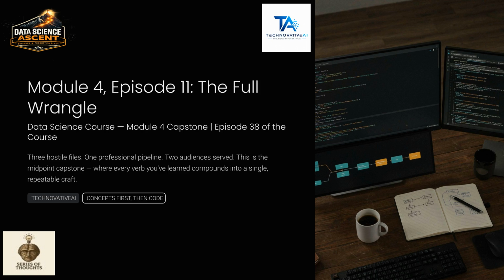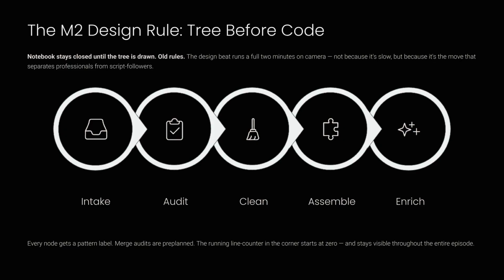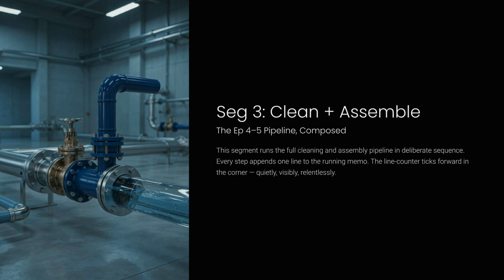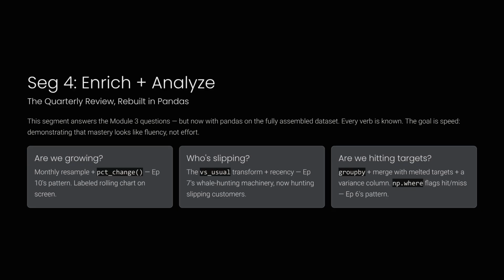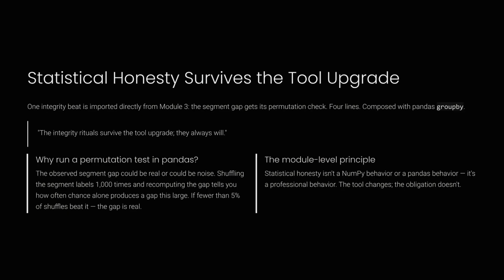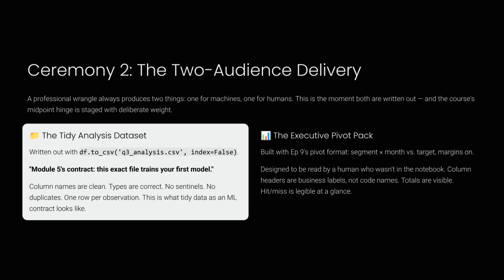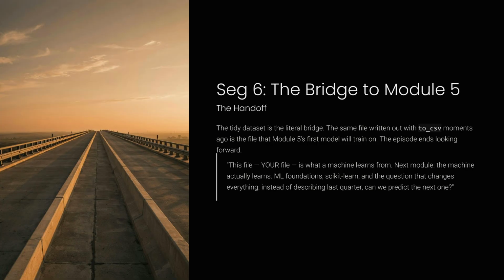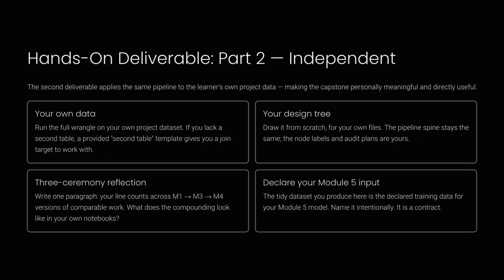Why Your Pandas Code Fails in the Real World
This is where everything you've learned comes together.

Welcome to Module 4, Episode 11 of Data Science Ascent.

This capstone is your first complete professional data wrangling project.

You'll take three messy, real-world files through an end-to-end pipeline: auditing, cleaning, merging, reshaping, enriching, analyzing, and delivering results for both business leaders and machine learning models.

This isn't about learning another pandas function.

It's about learning how professional data scientists think.

✅ Build a complete production-style data wrangling pipeline

✅ Audit messy datasets before writing code

✅ Clean missing values, sentinel values, duplicates, and inconsistent data

✅ Merge multiple datasets safely with integrity checks

✅ Transform wide data into tidy format using melt()

✅ Combine groupby(), resample(), transform(), and pivot_table() into one workflow

✅ Produce two professional deliverables:

A tidy machine-learning dataset
An executive reporting package

✅ Understand why tidy data becomes the contract between analytics and machine learning

You'll work through a realistic business scenario involving three hostile datasets:

Orders
Customers
Monthly Targets

Along the way you'll:

Build a design tree before writing code
Audit every dataset
Replace sentinel values
Standardize keys
Remove duplicates
Merge data safely
Reshape targets with melt()
Analyze business performance with pandas
Measure growth using time-series analysis
Identify slipping customers
Compare actual performance against targets

Finally, you'll produce outputs ready for both executives and machine learning workflows.

Success in this field relies on treating your data cleaning process as a contract between your analytics and your models. By mastering techniques like reshaping wide data into tidy data, you create a robust structure that survives project updates. This data science project ensures your pandas pipeline remains maintainable and scalable regardless of the industry you are working in.

Stop writing isolated functions and start building a professional pandas data wrangling pipeline that handles real-world data.

This capstone project demonstrates why professional data scientists prioritize building repeatable workflows over quick fixes. We move beyond basic pandas data wrangling by taking three messy, hostile datasets and refining them into a single, production-ready pipeline. You will learn how to audit, clean, and merge data with integrity, ensuring your final outputs are ready for both business stakeholders and machine learning models.

0:00 Strategic Planning for Data Wrangling
2:12 Cleaning and Assembly Techniques
3:34 Enriching Data for Business Insights
5:11 Final Ceremonies and Project Delivery